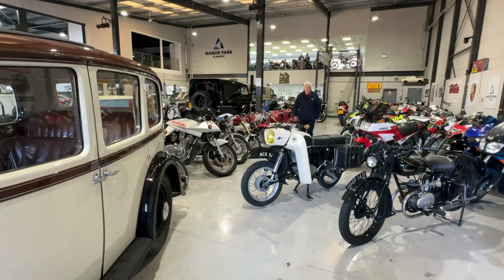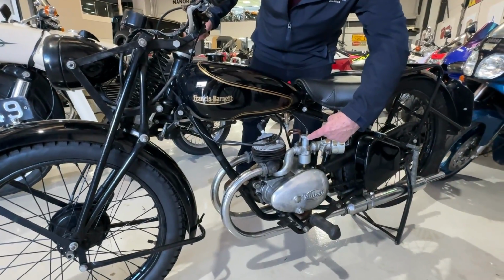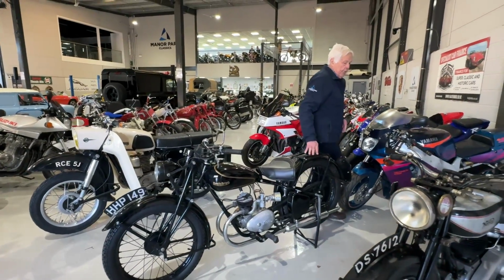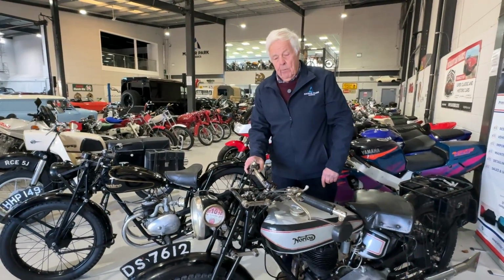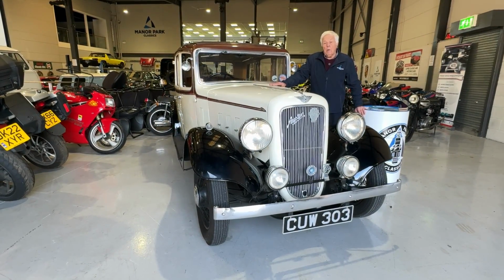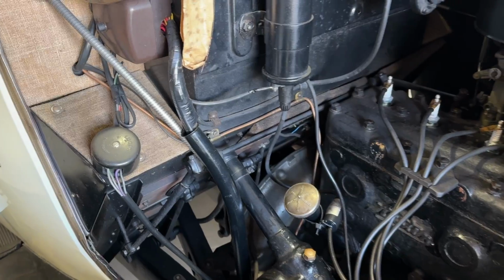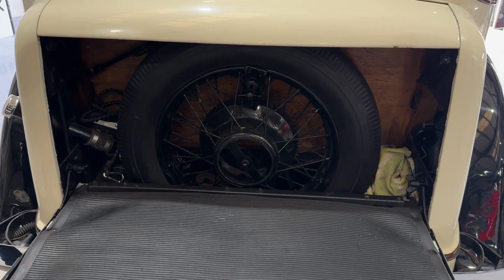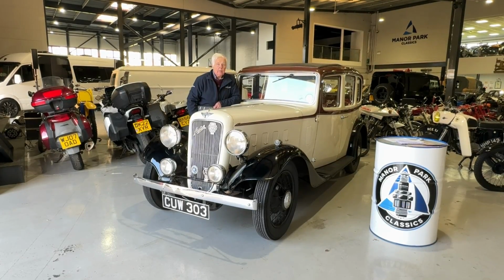George and some Vintage Toys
Ikon House
Tudor Road
Runcorn
Cheshire
WA7 1TA